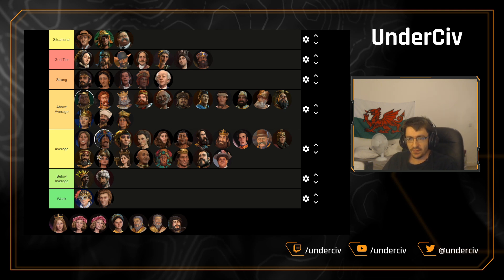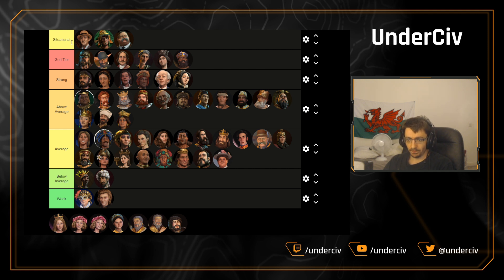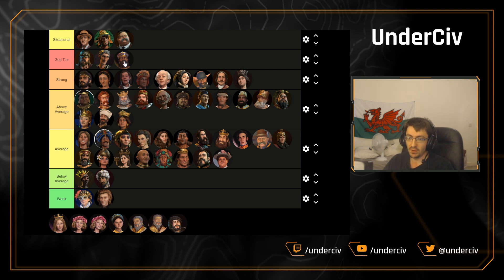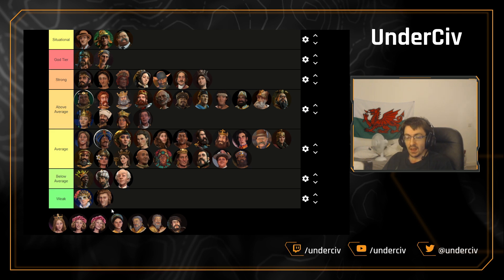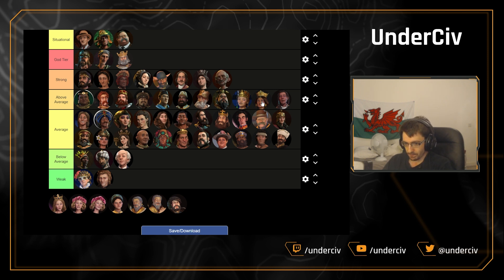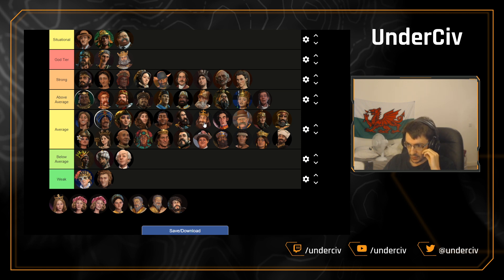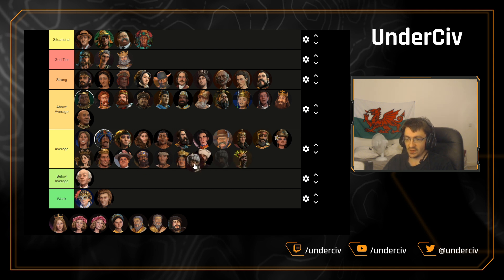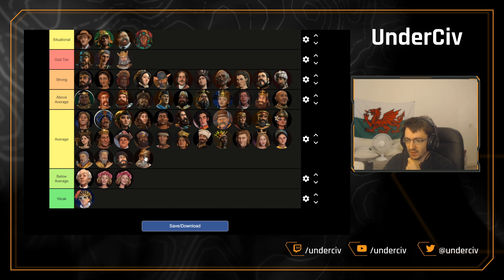The Ultimate Civilization VI Multiplayer Leader Tier-list (Updated 14th June)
After some major patches from Firaxis and the Better Balanced Game I thought it was a good time to update the leader tier list. As always feedback and criticism is welcome.

Chapters:
0:00 - Preface
2:50 - Australia & Aztec & Teddy BM
3:10 - Catherine BQ
3:43 - Norway
4:03 - Ethiopia
4:15 - Russia
4:49 - Rome
5:03 - Victoria
5:25 - Babylon
6:13 - Persia
6:30 - Dido
6:33 - Cree
7:05 - Zulu
7:30 - Canada
7:55 - Nubia
8:33 - Gaul
9:10 - Byzantium
9:35 - Germany
9:47 - Ghandi
10:00 - Genghis
10:32 - Japan
10:48 - Ma Puche
11:00 - Mali
11:19 - Pericles (20:35 Additional comments)
11:20 - China
11:21 - Korea
11:25 - Ottoman
11:50 - Georgia
12:18 - Macedon
13:00 - Chandragupta
13:10 - Egypt
13:30 - Gorgo
14:10 - Sweeden
14:15 - Maori
14:23 - Brazil
15:00 - Scotland
15:15 - Columbia
15:20 - Teddy RR
15:32 - Scythia
15:33 - Sumeria
15:34 - Indonesia
15:35 - Poland
15:37 - Khmer
16:13 - Maya
16:45 - Inca
16:46 - Spain
17:35 - Netherlands
17:40 - Kongo
17:50 - Arabia
18:00 - Catherine
18:02 - Hungary
18:15 - Eleanor (FR)
18:33 - Eleanor (UK)
18:40 - Vietnam
18:53 - Kublais (CN & MG)
19:23 - Portugal